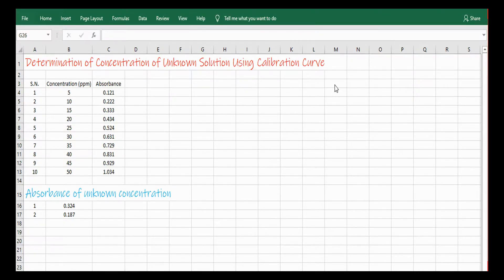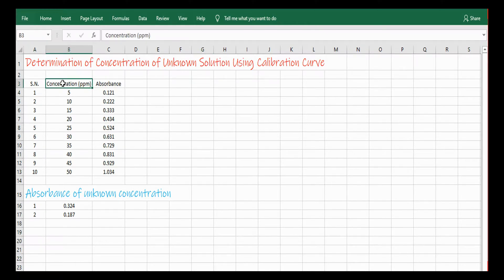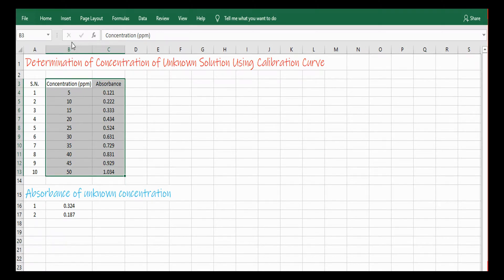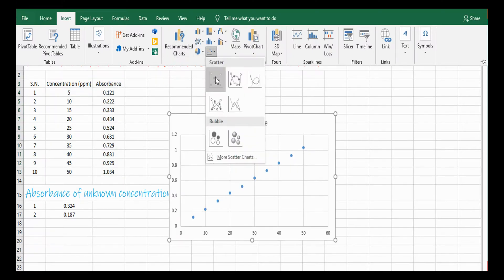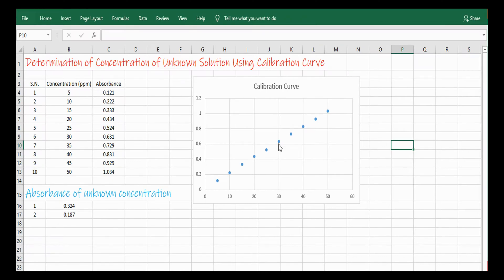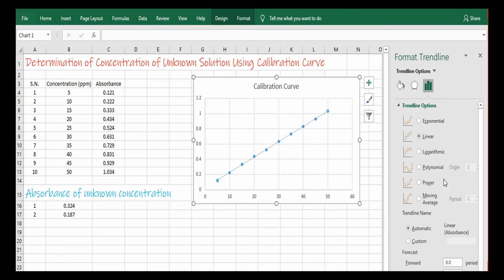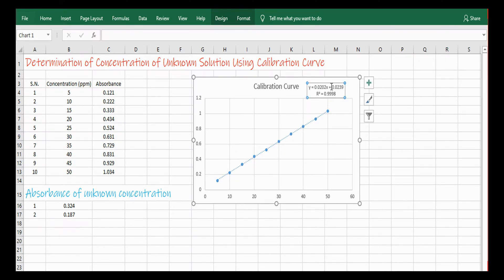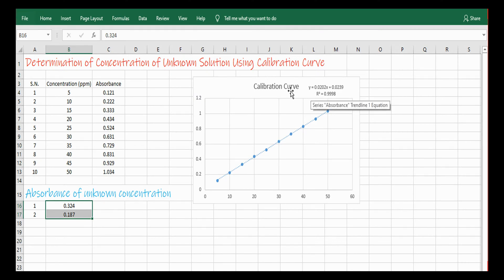Determination of Unknown Concentration Using Calibration Curve